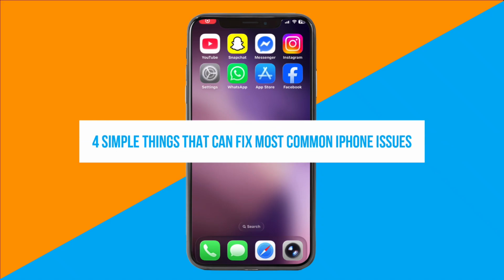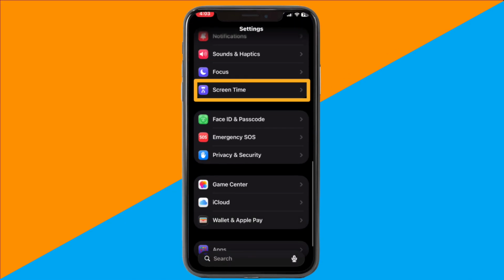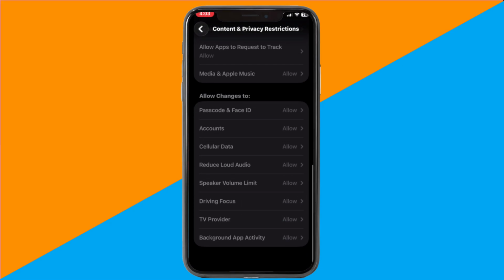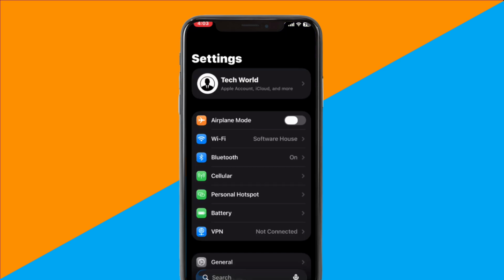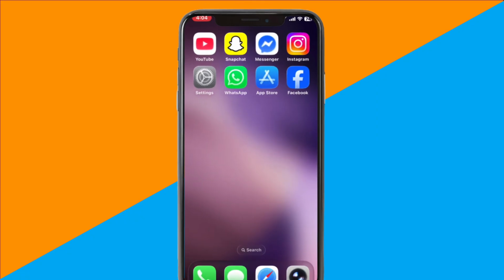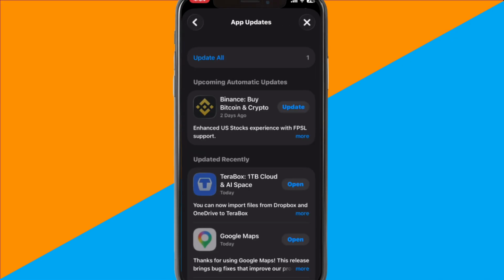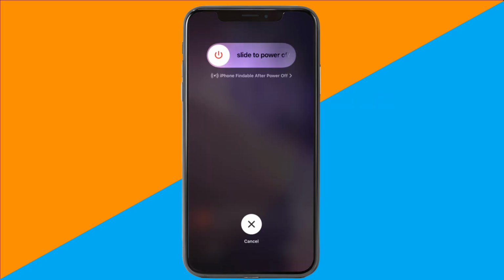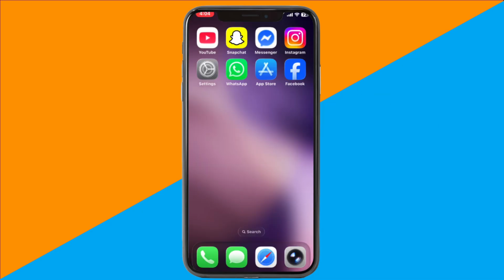4 Simple Things That Can Fix Most Common iPhone Issues (Try These First!)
Is your Apple iPhone acting up? 📱⚠️

Before spending hours troubleshooting, try these 4 simple fixes that solve most common iPhone problems including lag, app crashes, battery drain, connectivity issues, and more.

These quick tips work on most iPhones and recent iOS versions.

🧠 What You’ll Learn:
Fix common iPhone problems fast
Improve iPhone performance
Solve app crashes and freezing
Fix Wi-Fi and Bluetooth issues
Refresh iPhone system settings
Basic iPhone troubleshooting tips
⚡ 4 Quick Fixes

A simple restart can fix temporary glitches, lag, and app issues.

✅ 2. Update iOS
Go to Settings → General → Software Update and install the latest update.

✅ 3. Force Close Problem Apps
Swipe up from the bottom and close apps that are frozen or crashing.

Go to Settings → General → Transfer or Reset iPhone → Reset → Reset Network Settings.

💡 Bonus Tip

If problems continue, check your available storage space. Low storage can cause slow performance, crashes, and update issues.